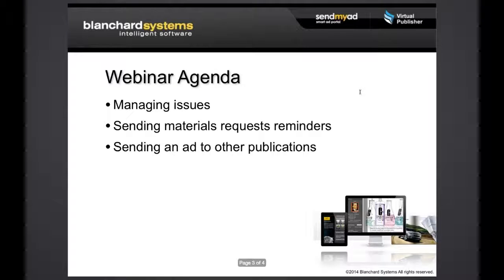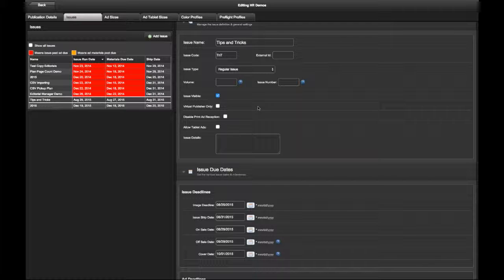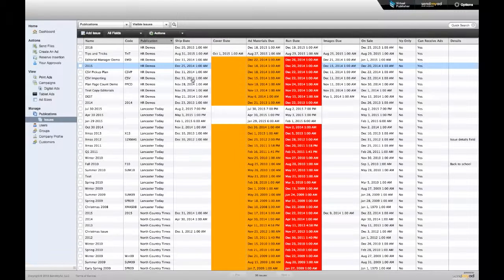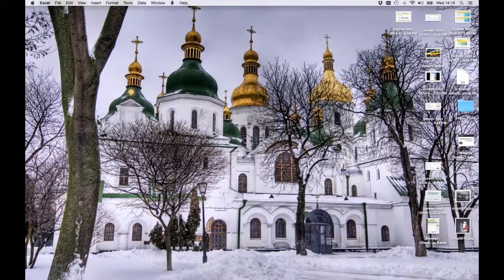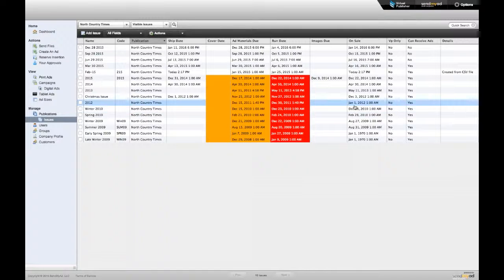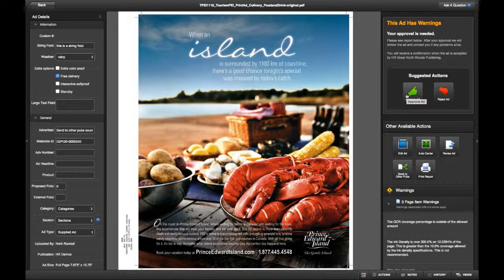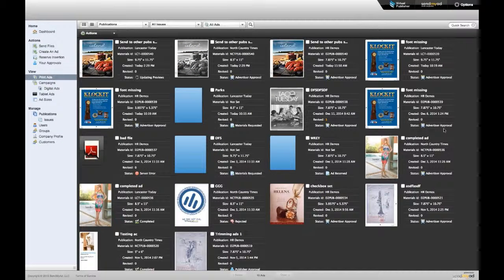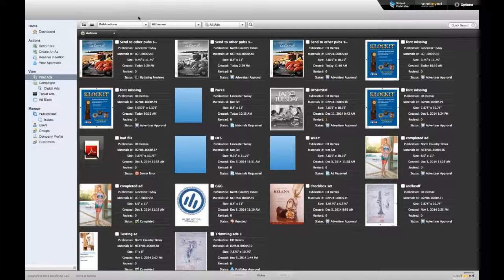SendMyAd Tips & Tricks Webinar — January 2015